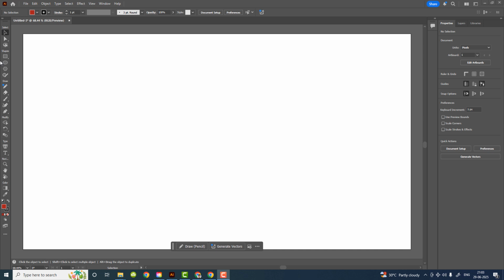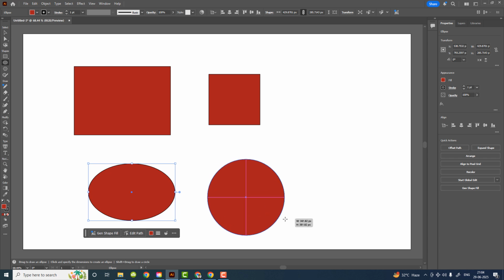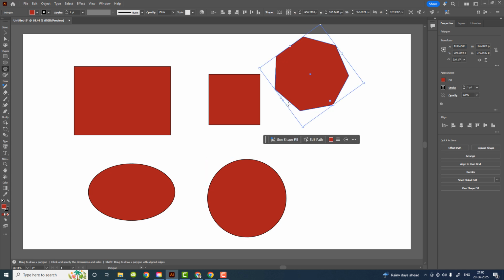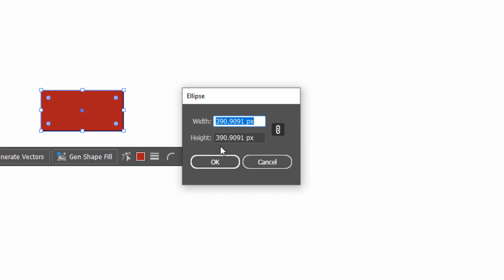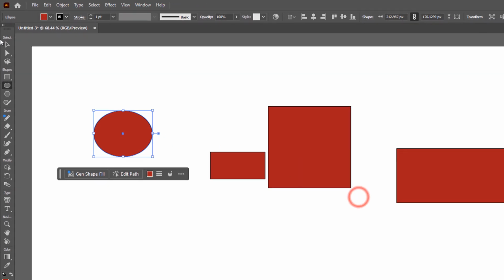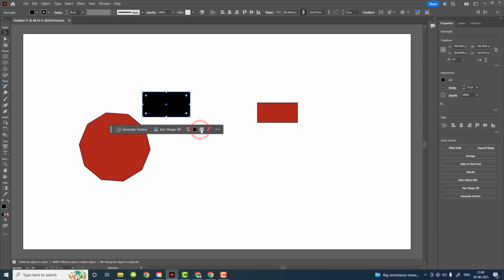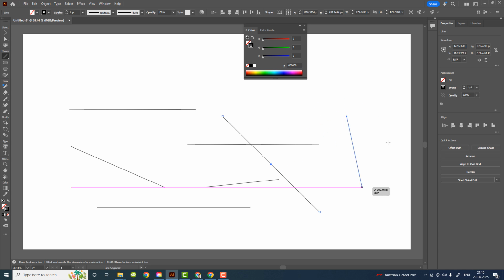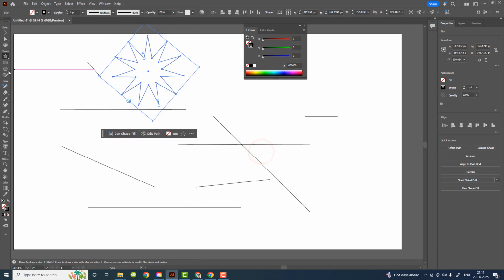Adobe Illustrator - Using Shape tools